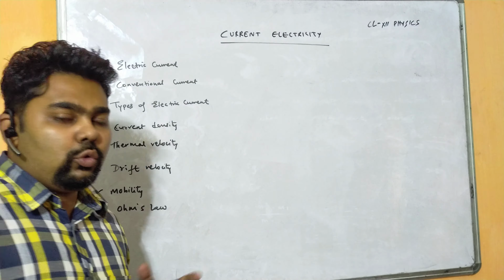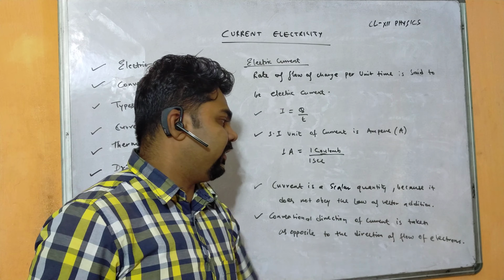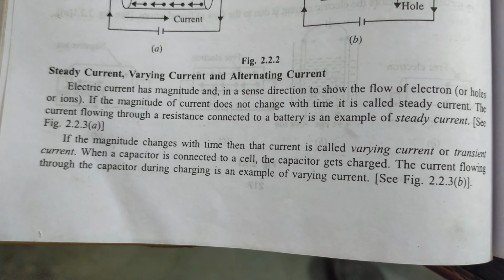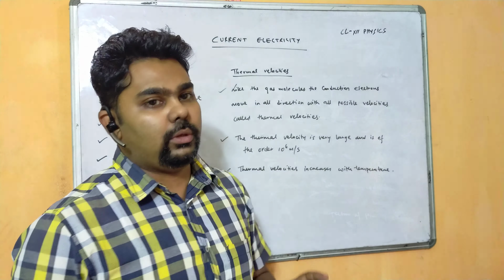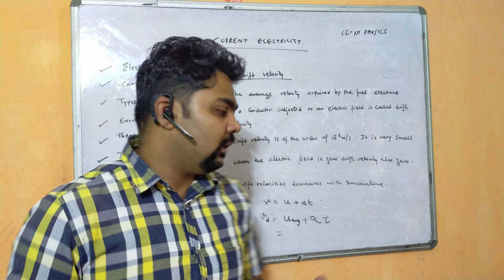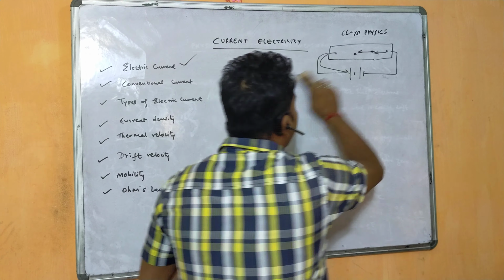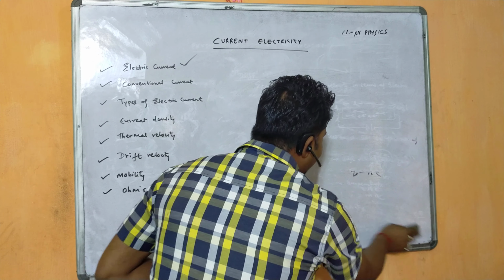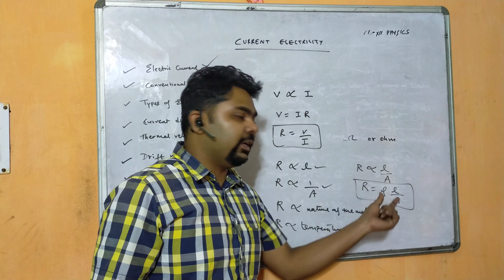Class xii PHYSICS CURRENT ELECTRICITY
Part 1 by MIMO CHAKRABORTY